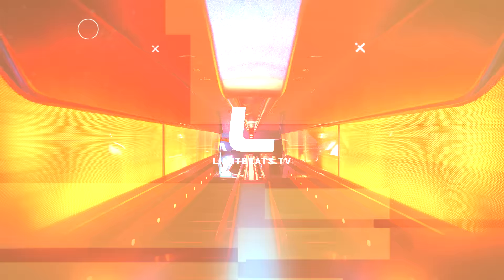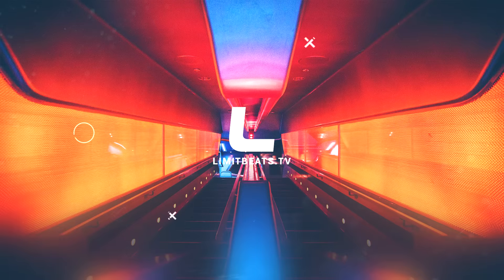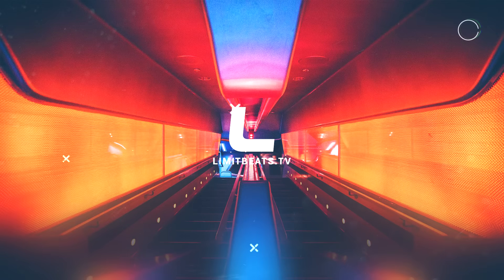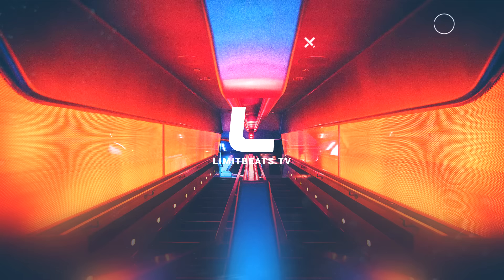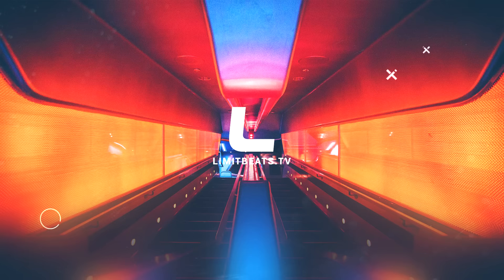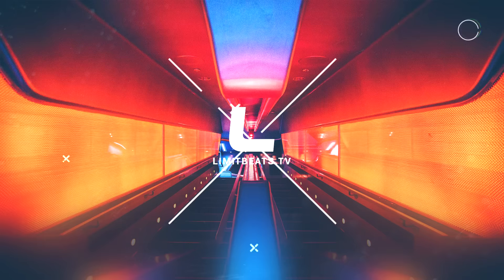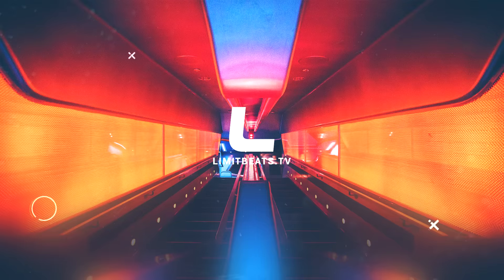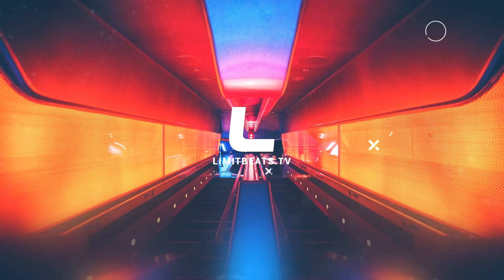URBAN HIPHOP BEAT - In Utero (By Anitek) 🎵 Lily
You like this ChillHop Music? Find more ChillHop Cafe Beats below in the info box.

Contact the producer for any inquiries and purchase information.